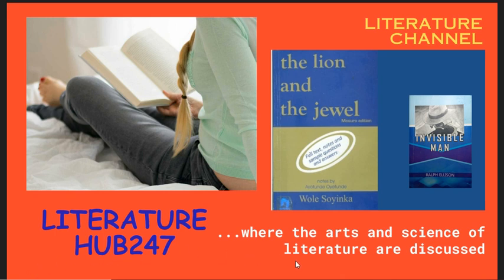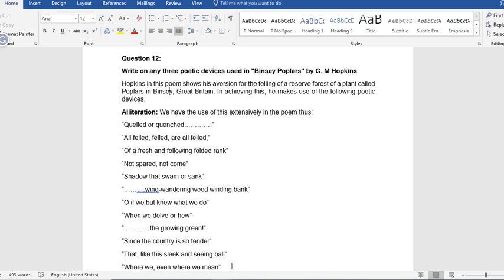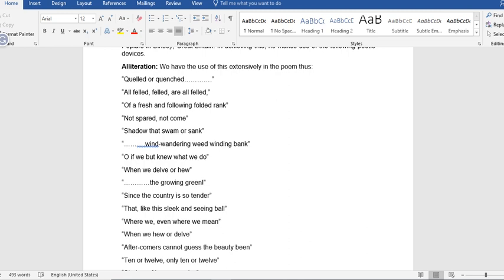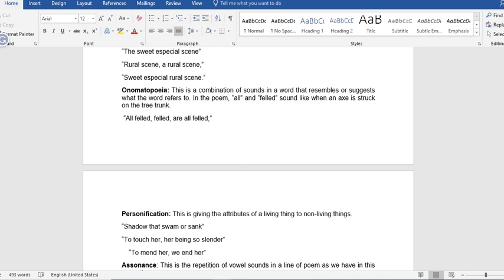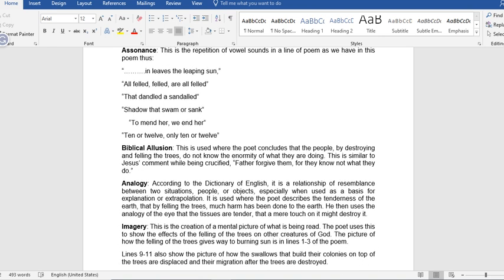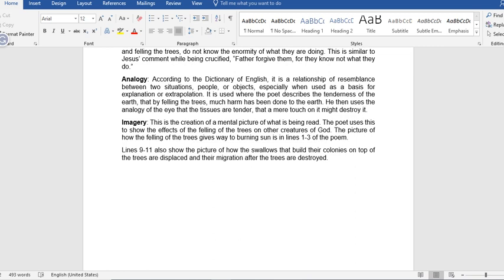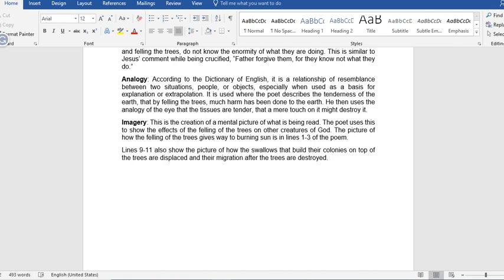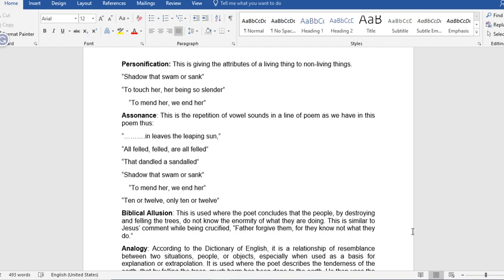NECO Past Question on "Binsey Poplars"- NECO 2021-2025 Syllabus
NECO Past Question on "Binsey Poplars"
This video gives answers to NECO 2022 question on "Binsey Poplar." The answer follows the guidelines of the examining body.